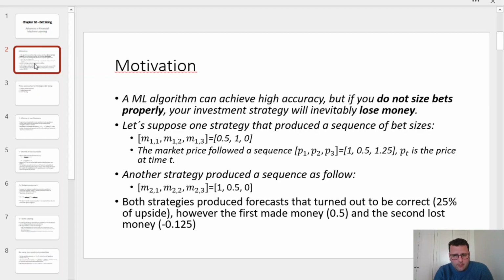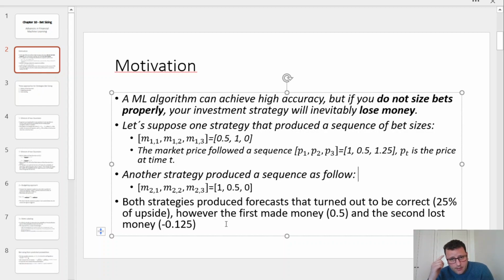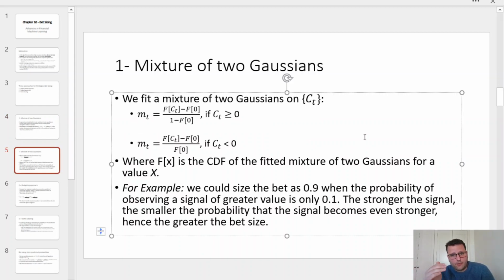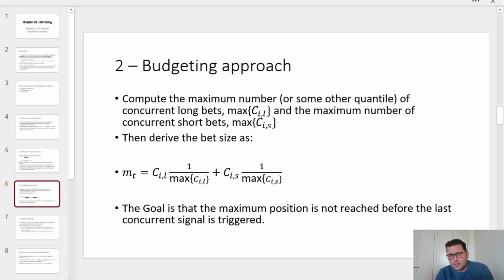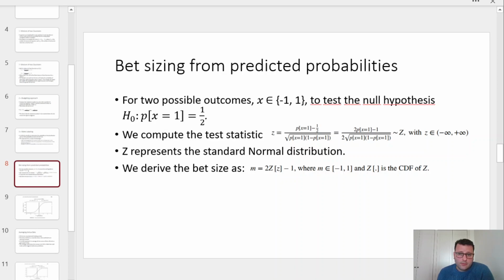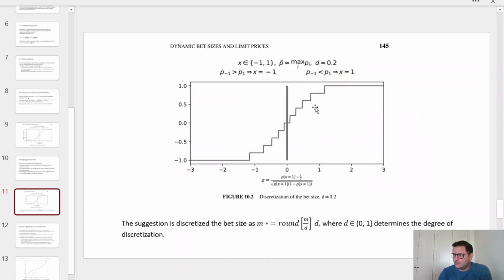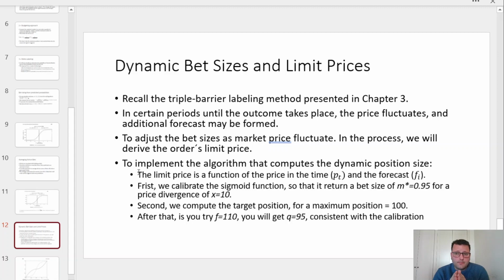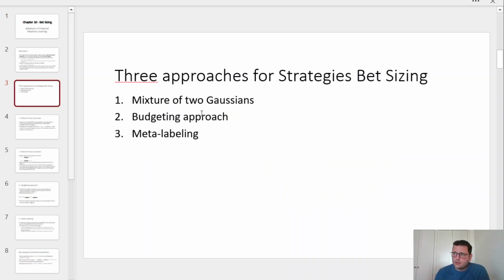Book2-Chapter10-Bet Sizing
Book 2: Marcos Lopez de Prado, (2018), “Advances in Financial Machine Learning”.
Chapter 10: Bet Sizing.